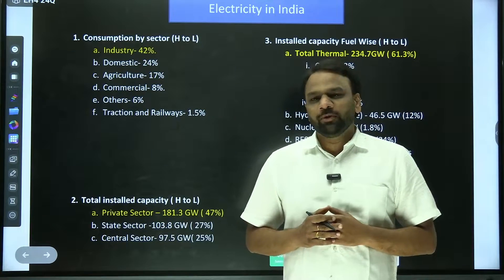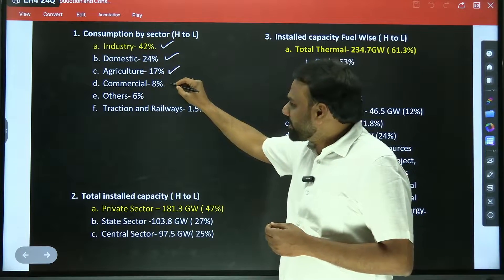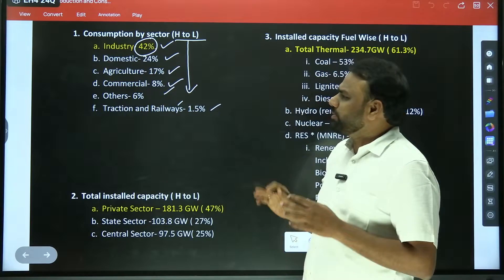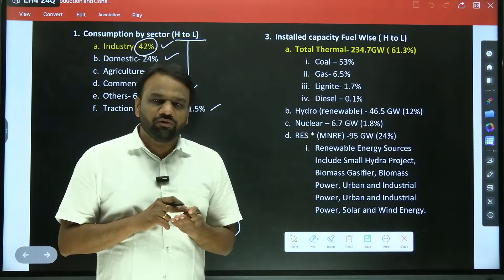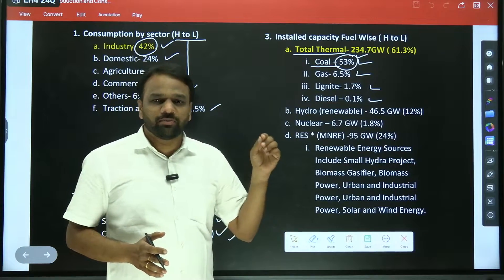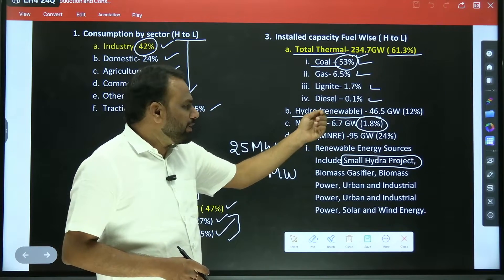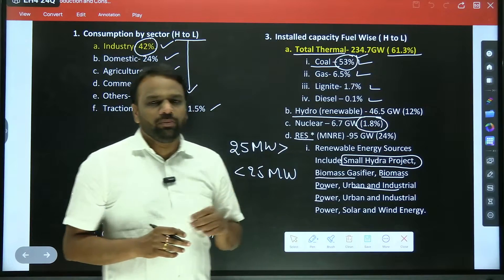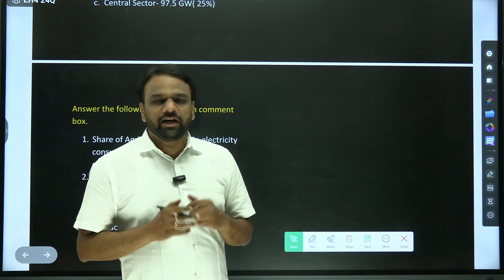Electricity-Production and Consumption Pattern in India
In this video, you will learn about the electricity production and consumption patterns in India. You will learn about the production by sector wise and fuel wise and also consumption by sector wise.